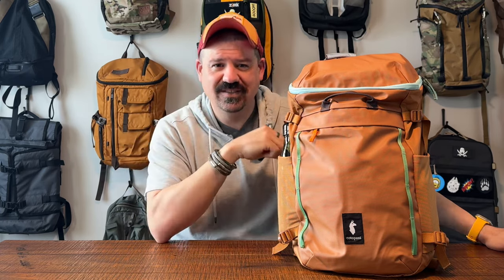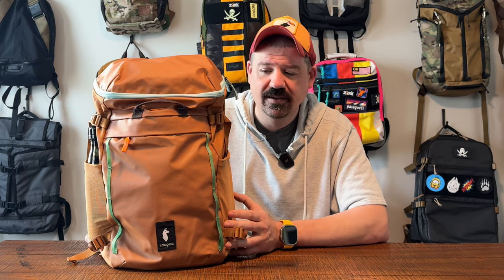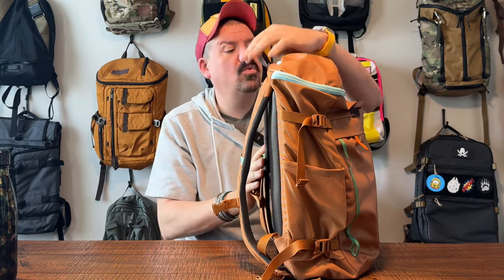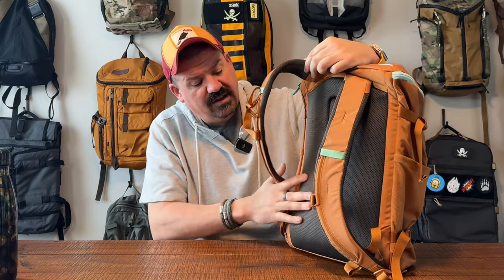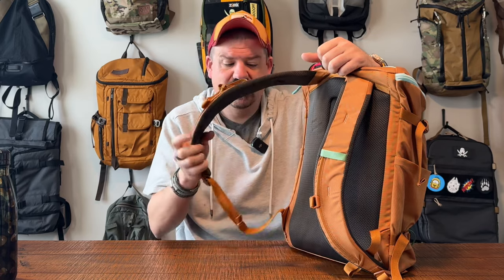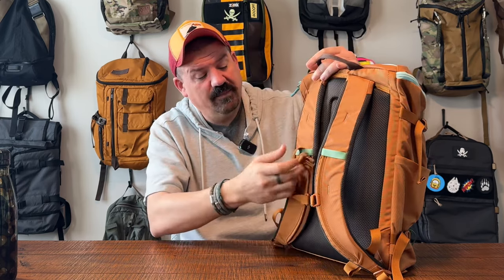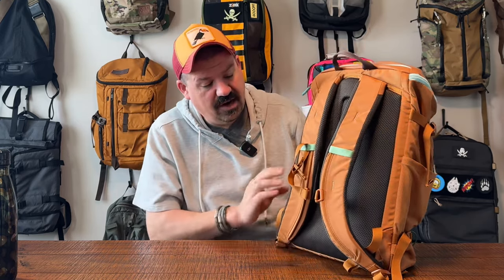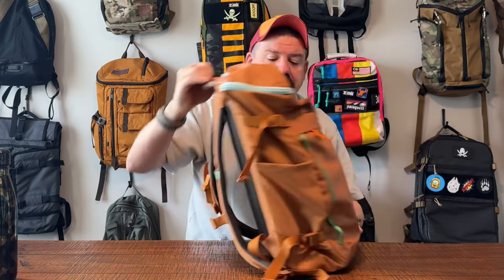Cotopaxi Torre Bucket Backpack Review and Walkthrough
BOOM!  Hey everyone and WELCOME to The Perfect Bag!
WHOA!  BUCKET BAG time!  I love top-loading bags and here's a really fun example from Cotopaxi!

Here’s the link to this bag:
The Cotopaxi Torre

My name is Klint, you may know me from my POV Exploration channel, ​⁠  - but did you know is also have a passion for bags??  Sling bags, backpacks, messengers, all of them!  We will do reviews and features here and talk all things bags!  I hope to help everyone find their perfect bag!

These suitcases were provided for purposes of a review - and no positive review was promised or ever will be.

The Walkman Backup Battery

I work full-time, but always find time to travel, explore, and camp.  I own a big ol’ truck and I explore the outdoors and also urban locations all over the world!

Full disclosure - some bags are provided by the company to me for purposes of a review. My reviews are always simple and honest.